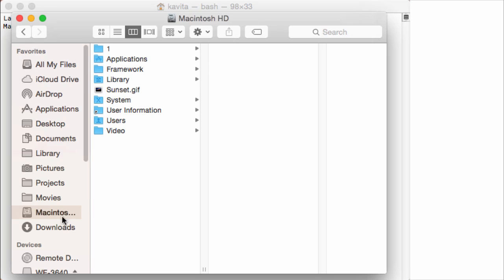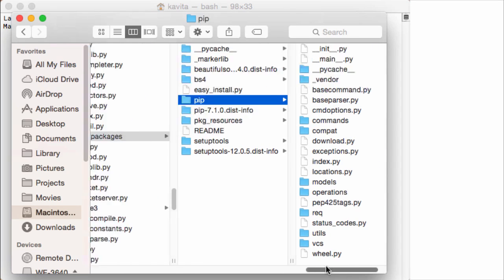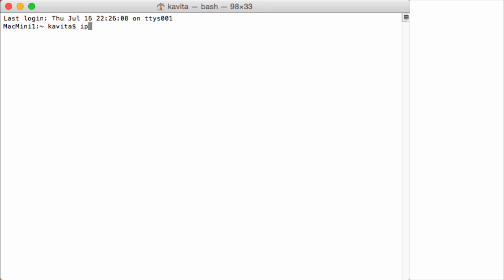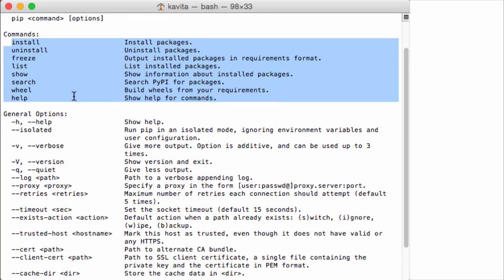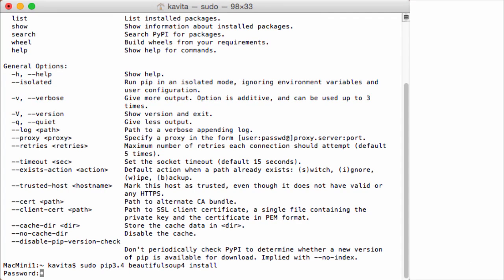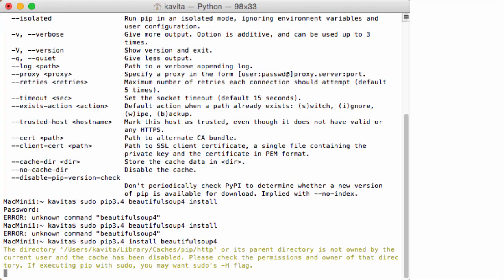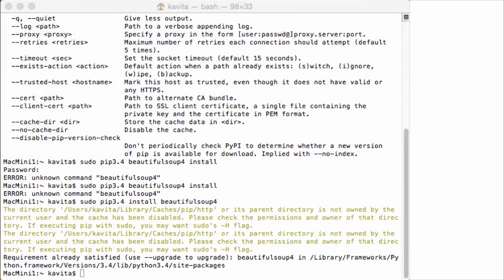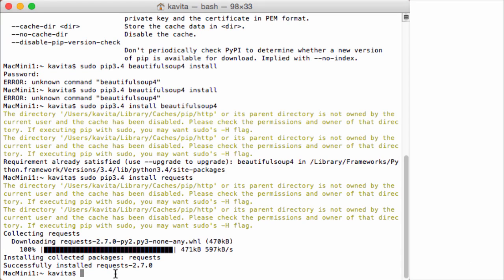002 Installing the Beautiful Soup Module